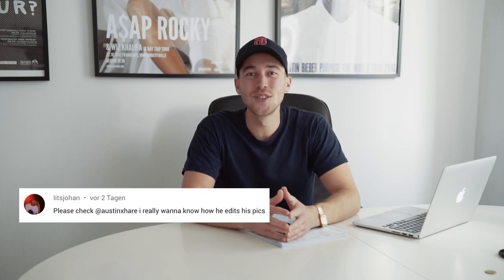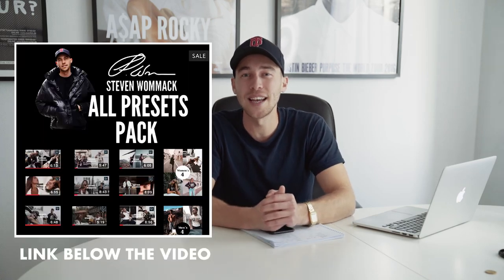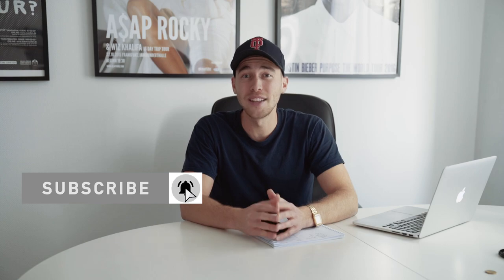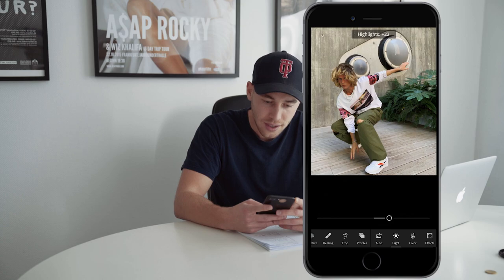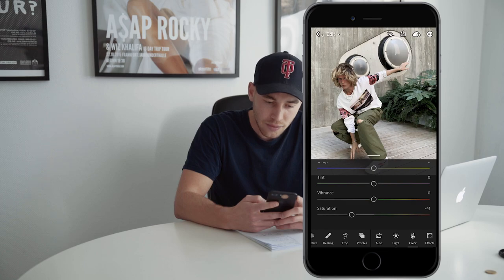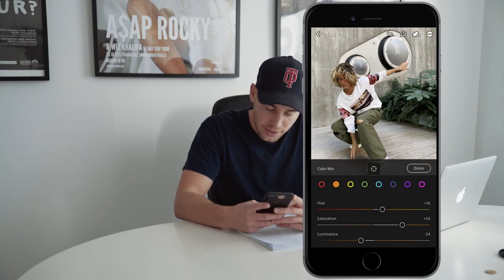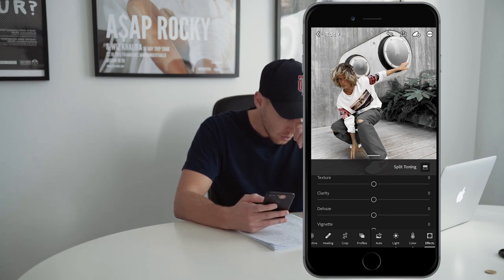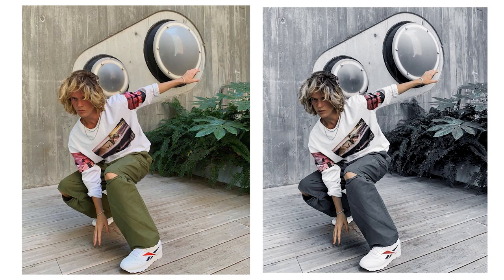AUSTIN HARE inspired Instagram Filter Tutorial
In this tutorial I show you how to achieve the Austin Hare photo editing style for your Instagram. In his edits, Austin tends to use a low saturation of color but a boost on orange and red. With these simple steps, all you need is a smartphone and the free Adobe Lightroom App. So start playing around with our created @austinhare Filter and max the quality of your Instagram pictures.